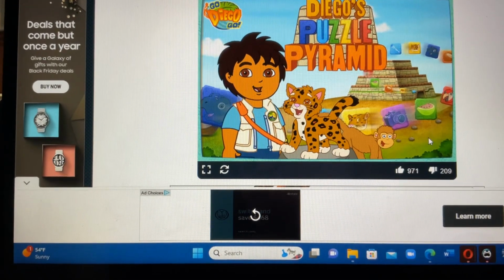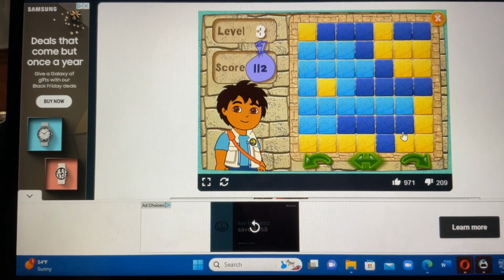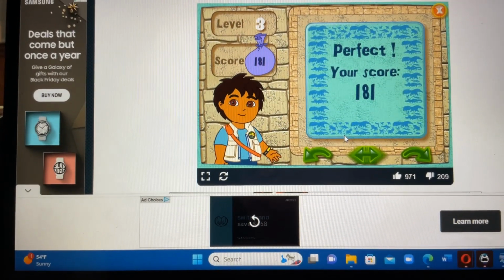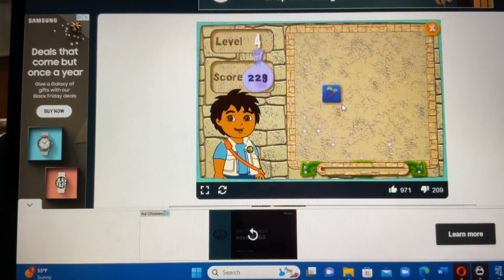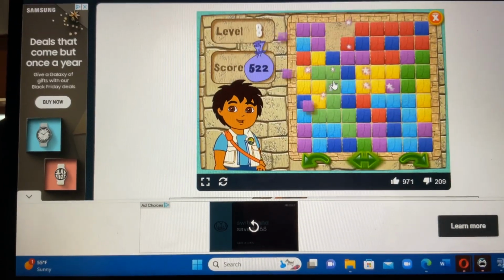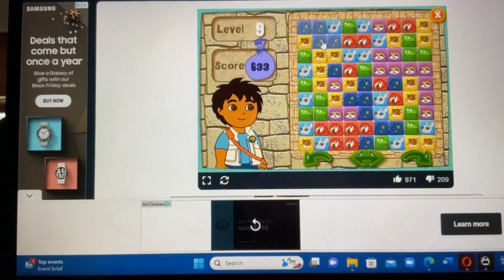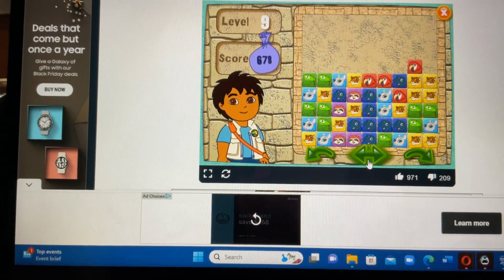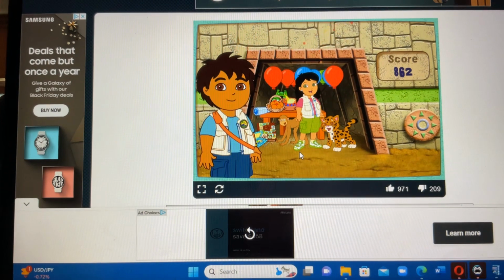Diego’s Puzzle Pyramid November 19 2023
1 balloon is green 3 balloons are blue and 4 balloons are red